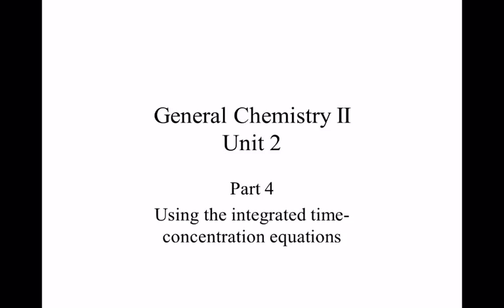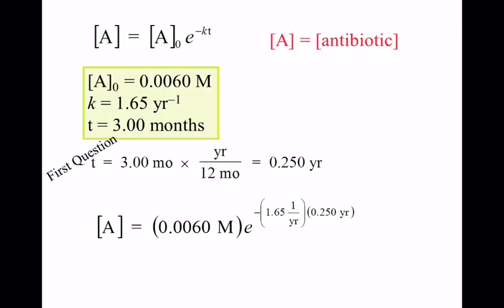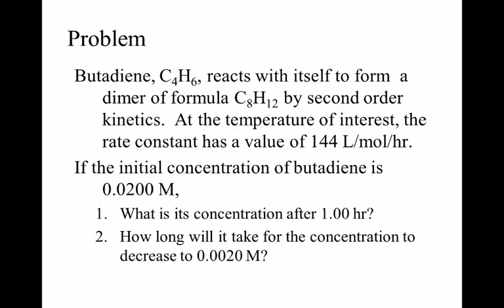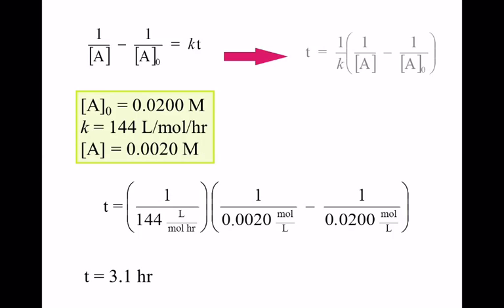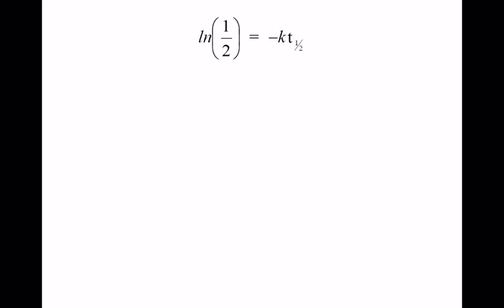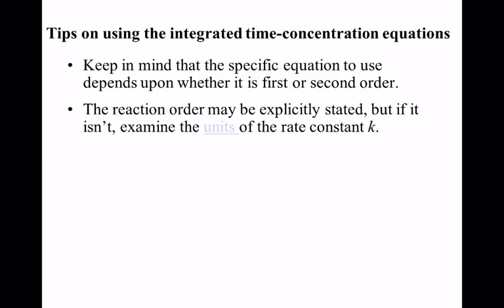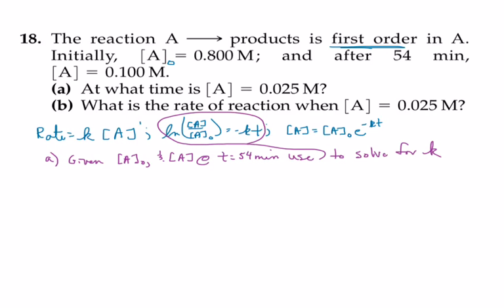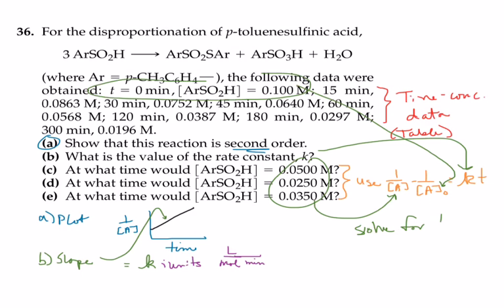CHM175 Integrated Time Concentration Problems